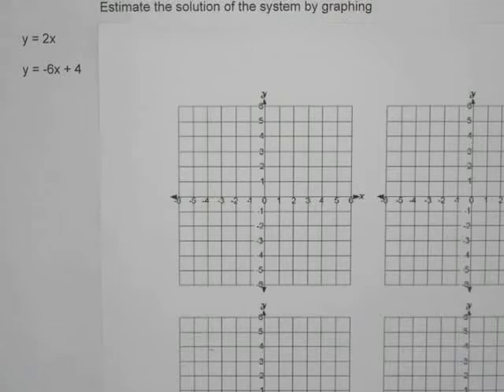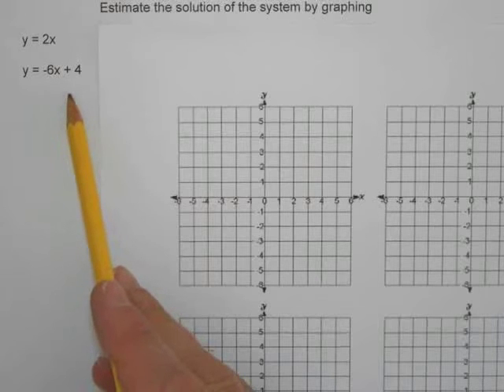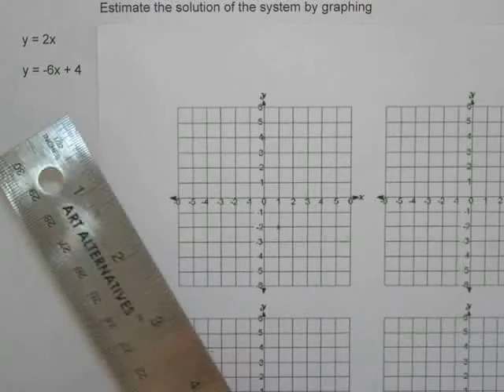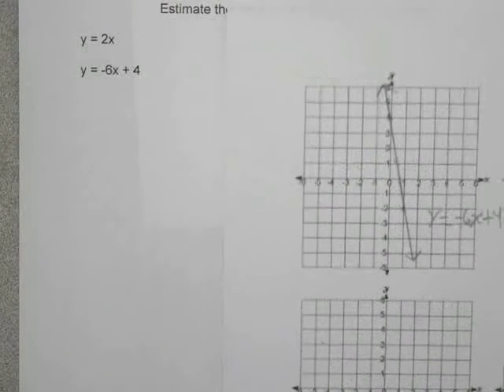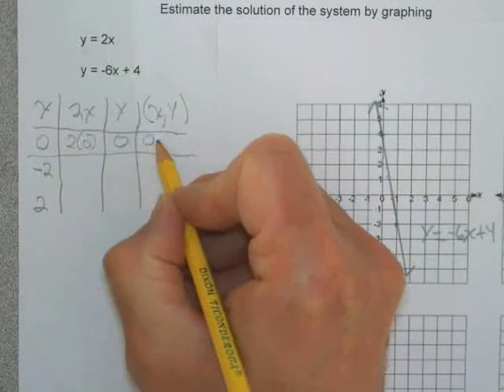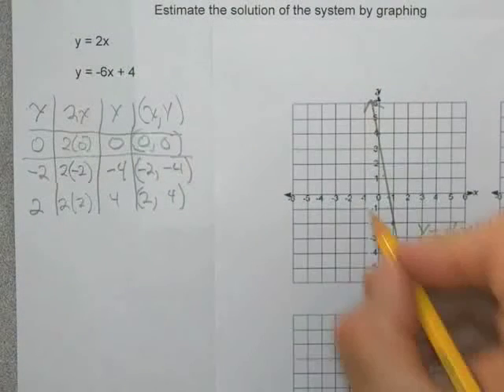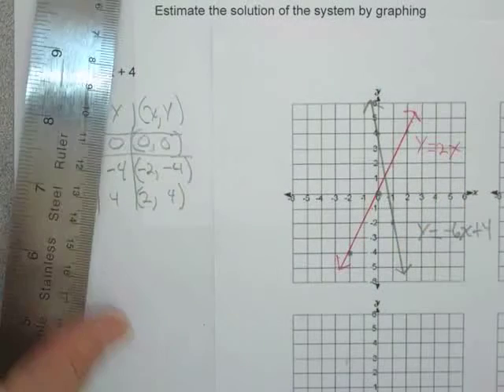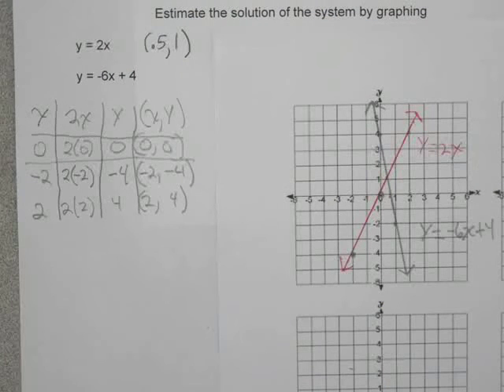06,3 part 2